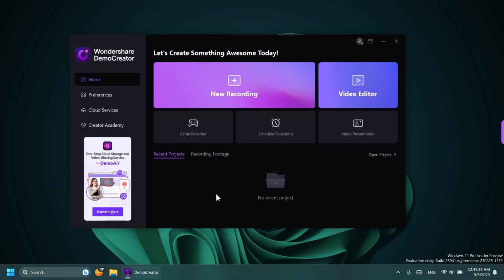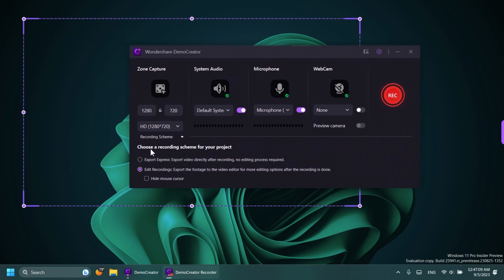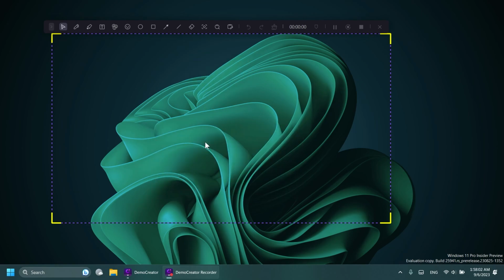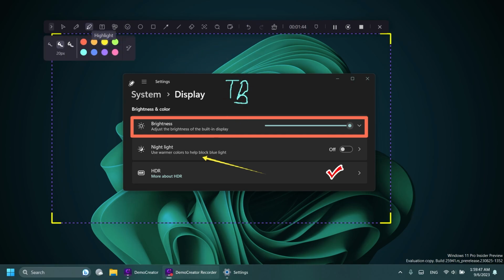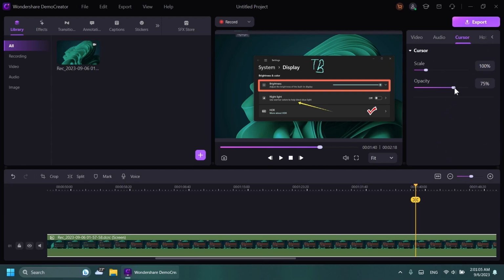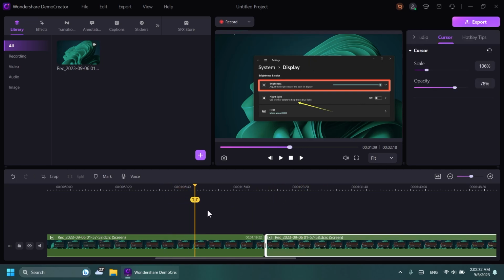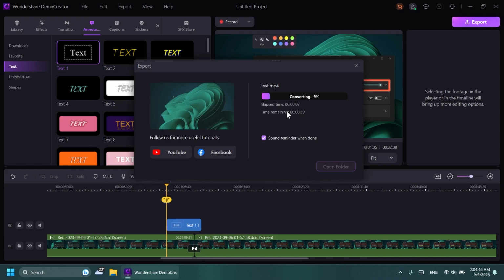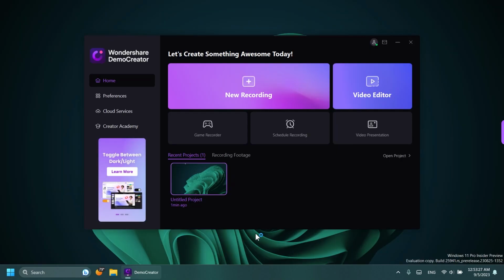Best Screen Recording Tool for Windows 11 23H2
Wondershare DemoCreator is the best screen recording tool optimized for Windows 11 23H2. DemoCreator makes recording your screen a breeze. You can capture your entire display or select a specific region or application window to record. Keyboard shortcuts allow you to start, stop, and pause recordings with one click. The recorder produces high-quality HD videos smoothly and lag-free.

DemoCreator also lets you customize your screen recordings extensively. Add customized watermarks, mouse effects, highlight cursors, and zoom in on clicks. Record webcam and audio narration simultaneously for tutorials. The chroma key lets you remove backgrounds too.

Export your recordings in any popular format like MP4, MOV, and GIF. Overall, DemoCreator is the premier screen capture and video editing tool for Windows 11 23H2. Whether you need to record tutorials, make demos, or capture gameplay, DemoCreator has all the features you need.